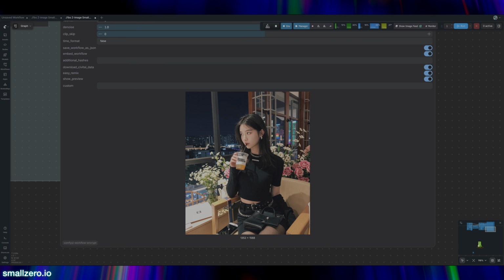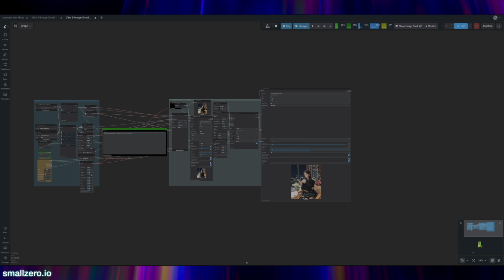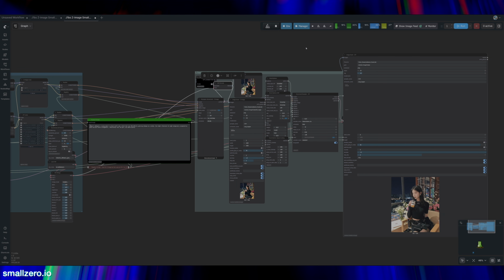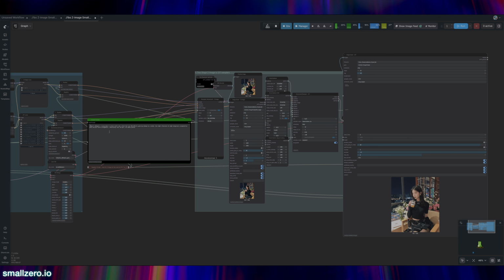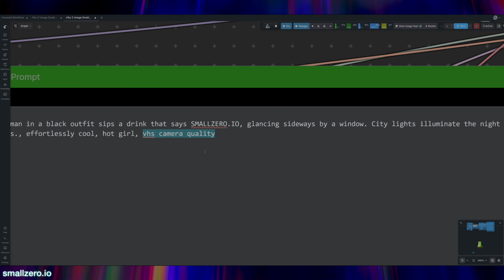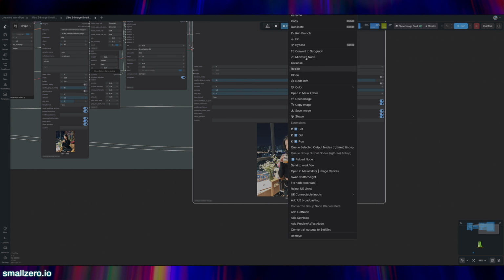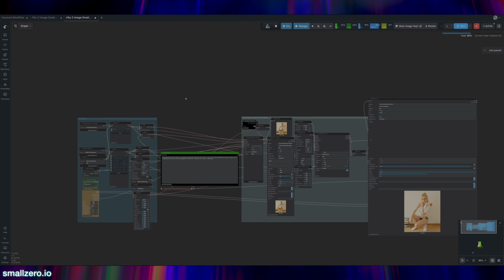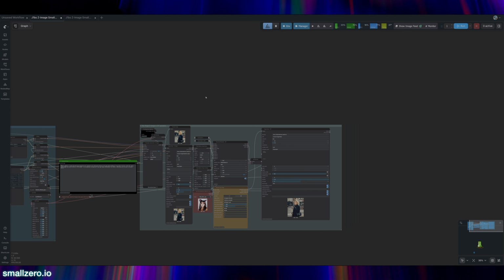Z-Image Ai Influencer Workflow - ComfyUI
Photorealism just got a massive speed boost! Today we are diving back into Z-image Turbo, one of the most versatile and lightweight checkpoints of the year. I’ve discovered a game-changing workflow using the JIB Mix checkpoint, and after some heavy modifications to suit my style, the results are simply incredible.

I’m sharing my modified Z-image Turbo workflow for free over at SmallZero.io. It’s optimized for that "candid" AI influencer aesthetic that is taking over social media. We’re talking about the perfect blend of high-end photorealism and that gritty, nostalgic VHS camera quality that makes an image look like a real memory rather than a render. I’ll show you exactly which VAEs and custom nodes (shoutout to the Clown Shark K Sampler!) you need to get this running in ComfyUI today.

0:16 – The Model: Why Zimage Turbo remains a top-tier lightweight checkpoint.

0:38 – The Workflow: Introduction to the modified JIB Mix template on SmallZero.io.

1:05 – Requirements: Essential downloads (UltraFlux VAE, AE VAE, and JIB Mix).

1:21 – Custom Nodes: Setting up the K Sampler Advanced and Clown Shark nodes.

1:38 – Premium Preview: First look at the consistent face version for members.

2:12 – The Prompt: Breakdown of the "SmallZero.io" drink prompt and lighting.

2:24 – Pro Tip: Why "VHS camera quality" creates the most candid realism.

3:15 – The Reverse Strategy: Using LoRA data prep as a prompt library.

3:56 – Results: Analyzing background detail, text clarity, and skin textures.

4:35 – Where to Download: Get the workflow for free on Civid AI or Small Zero.